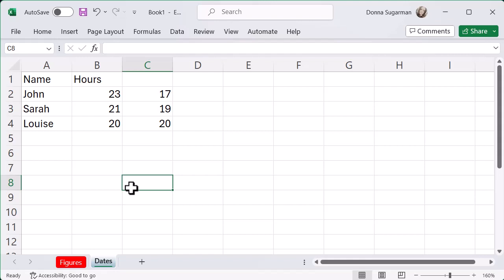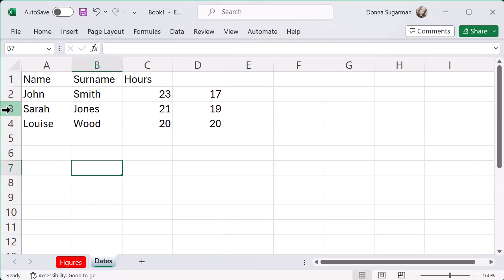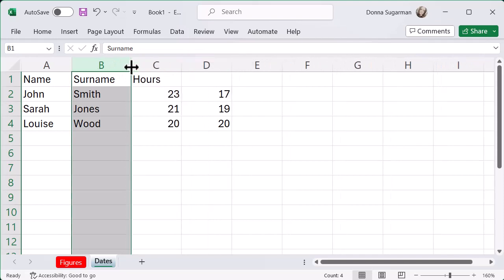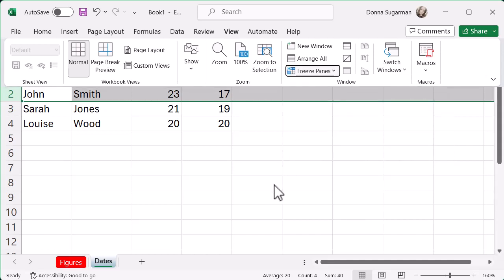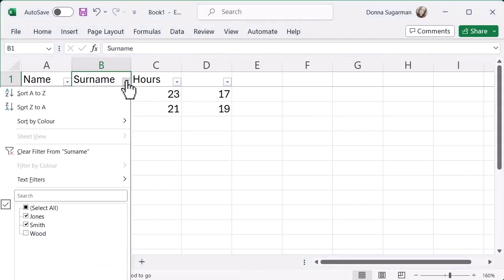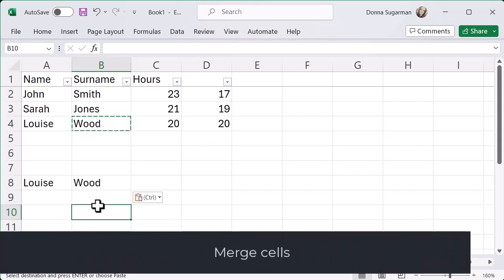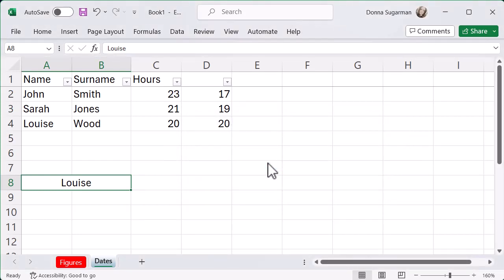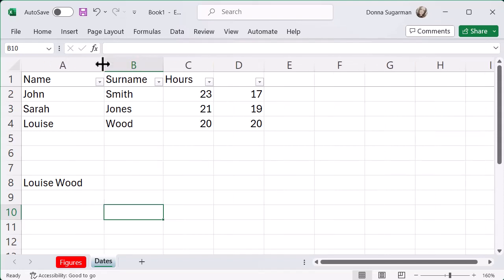Microsoft Excel - Working with cells, columns and rows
This video will take you back to basics working with cells, columns and rows in Microsoft Excel.

00:00 Introduction
01:14 Adding and removing columns and rows
02:53 Amend the width of columns and rows
03:46 Hide and unhide columns and rows
04:26 Freeze panes
05:48 Add filters
07:34 Copy and paste cells
08:29 Merge cells